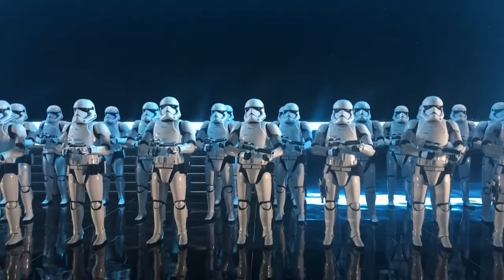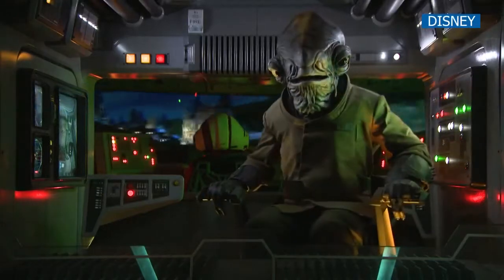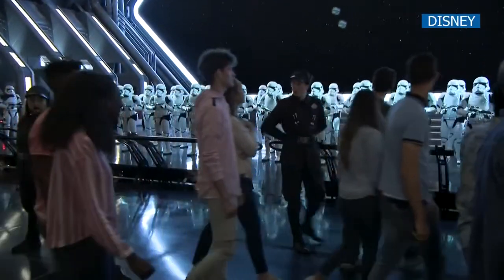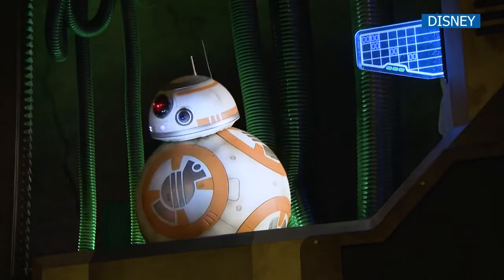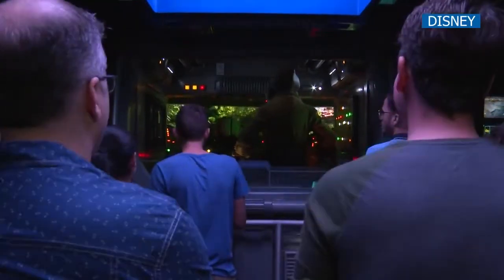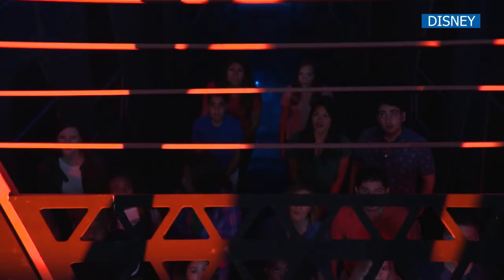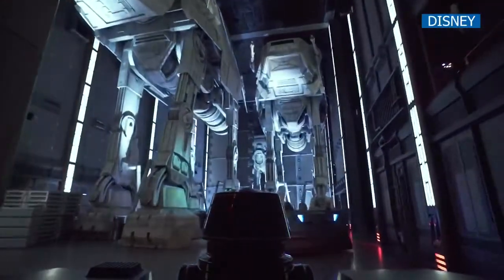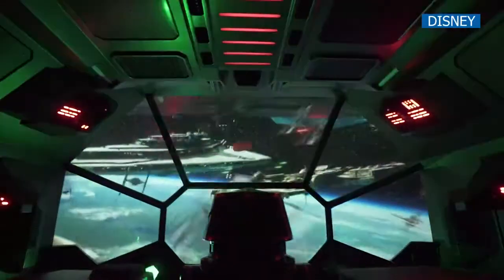First look: Rise of the Resistance at Star Wars: Galaxy's Edge; Disney's Hollywood Studios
When Star Wars Galaxy’s Edge opened at Disney's Hollywood Studios this past August, one major attraction was still under construction.

Media attending a preview for the land were given a sneak peek at the Rise of the Resistance attraction but were prohibited from taking in cameras or cellphones. It was only a glimpse, but a jaw-dropping one: A hyper-realistic First Order Star Destroyer hangar bay filled with more than 40 stormtroopers and a life-sized TIE fighter.

Rise of the Resistance officially opens Dec. 5 at Galaxy's Edge in Disney World -- before Disneyland in California gets it next month.